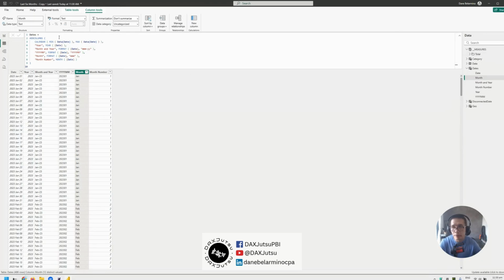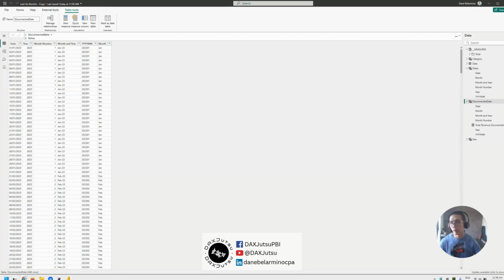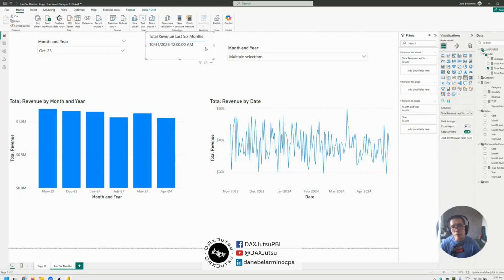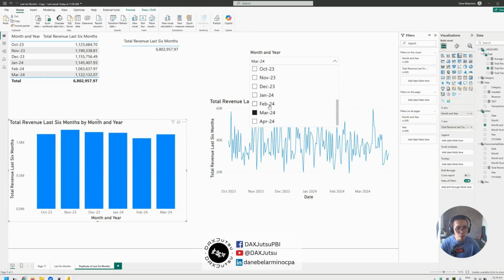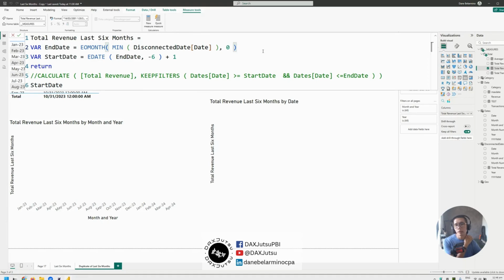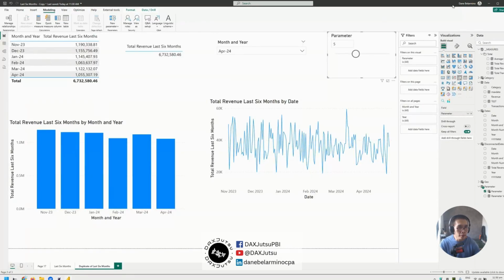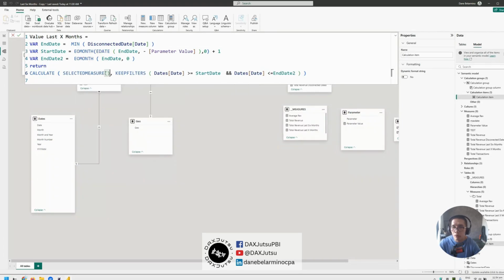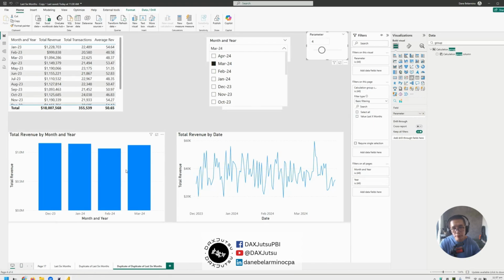Show Last X Months Relative to a Slicer Selection (Filipino)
🎥🧮 In this tutorial, learn how to dynamically display data for the last X months 📆 based on a slicer selection 🔧 in Power BI!

✅ What you'll learn:

How to create a slicer to control the number of months to look back ⏪

How to display not just the selected month, but a range of previous months 📊

How to make the logic dynamic and reusable across multiple calculations 🔁

A simple, scalable DAX pattern to adapt across visuals ⚙️

💡 This is perfect for showing trends, KPIs, and comparisons over rolling periods — all controlled by your end user with a single slicer! 🎯